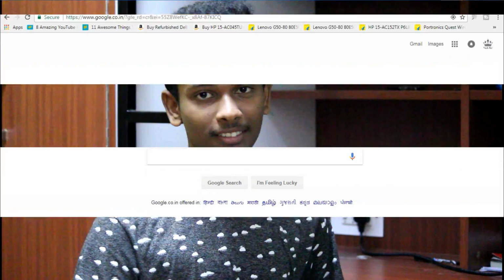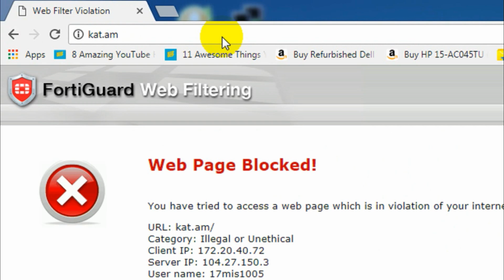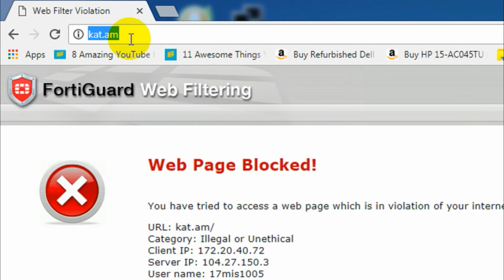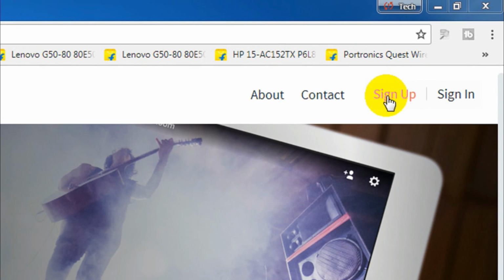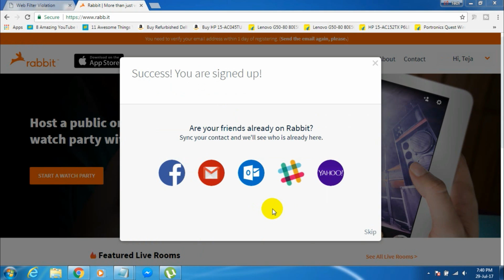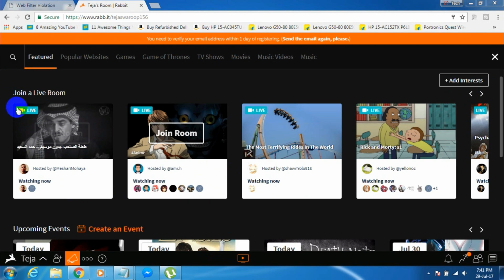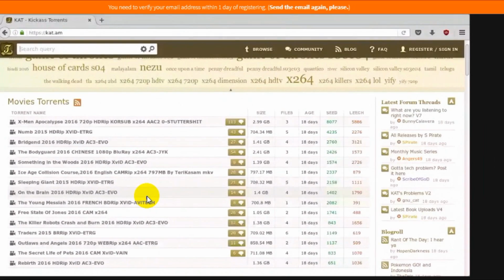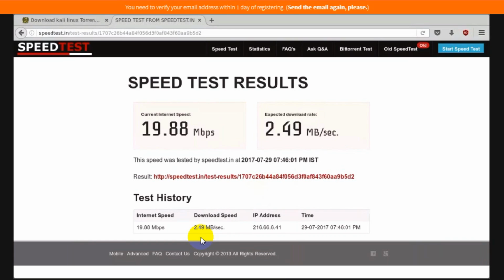How to Access Blocked Websites on College/School Wi-Fi Network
Access blocked websites on your college or school wifi network, with this simple trick.
College and school networks basically have firewalls installed (like Fortinet) which act as web filters and block many websites even if they are not inappropriate, so it is really annoying.

Here is a simple and easy trick to access any such website which is blocked by the firewall of your network, in just a minute!

Create an account, by filling in the details. Enter the domain which you want to visit in the search box and hit enter.

The best thing about this trick is that, you can browse web really fast with high download speed(due to rabb.it) and you can download files really quick!

Limitation : Using this method, you can't directly download files from a website to your computer. After you download a file, you must upload it to dropbox or one drive, whichever is synced with your computer, and then access the download file.

Cheers!